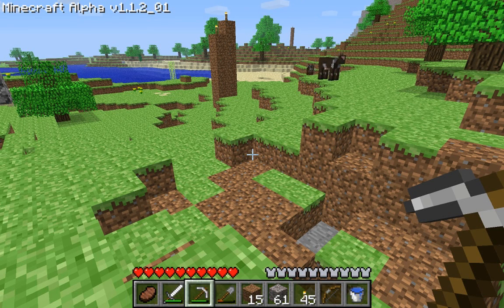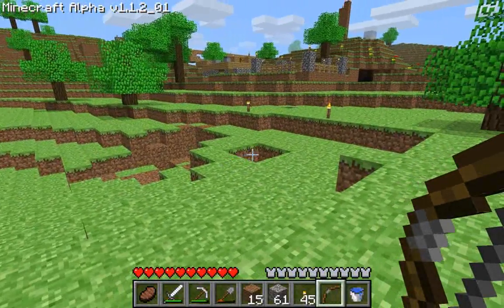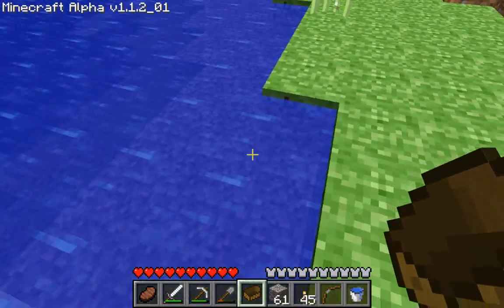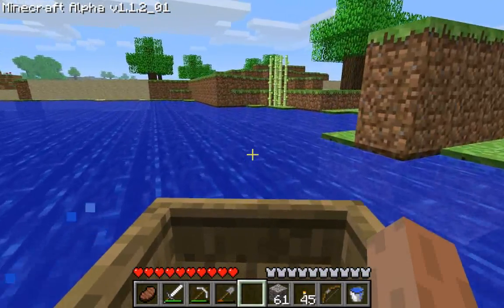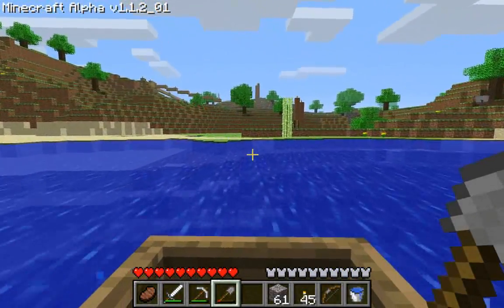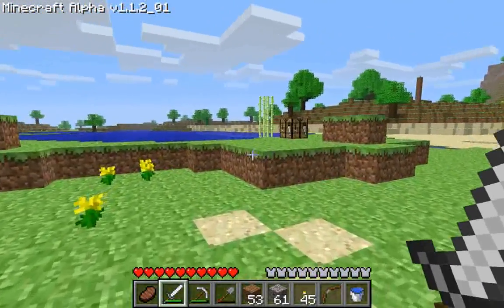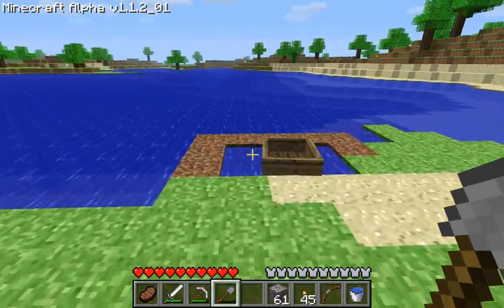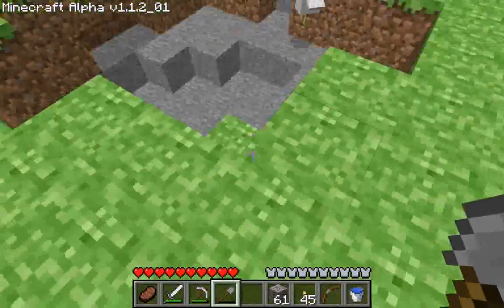Minecraft Tutorials - 18 - How to Survive & Thrive (Music Disc & Clay)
Tutorial for Minecraft. In this episode I catch a Creeper and "coerce" it into giving me a Music Disc (AKA Record) for my Jukebox. I also craft a Boat and take it for a ride in my lagoon. Additionally, I collect a big basket of Clay Balls to impress the ladies. It was a busy day...